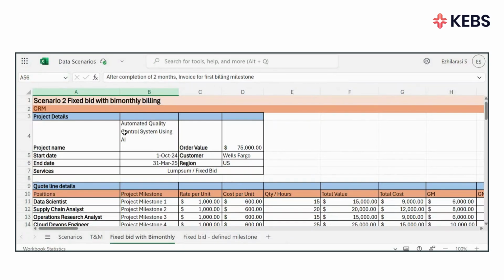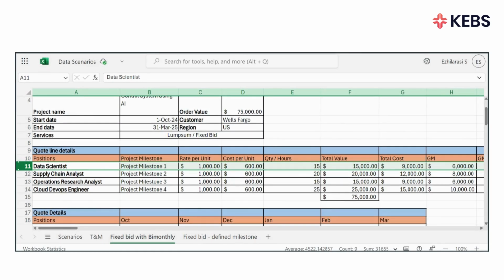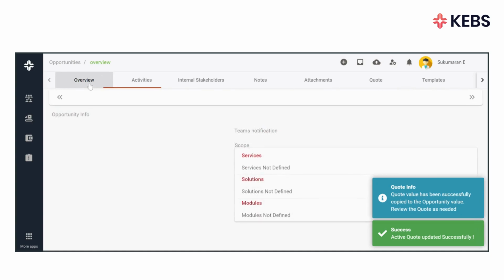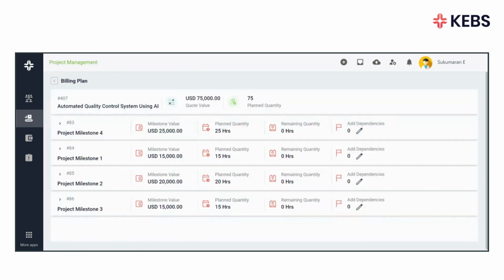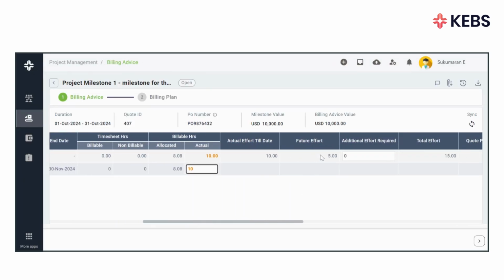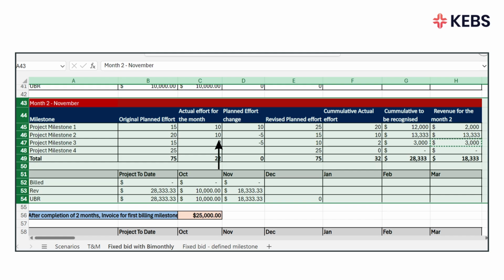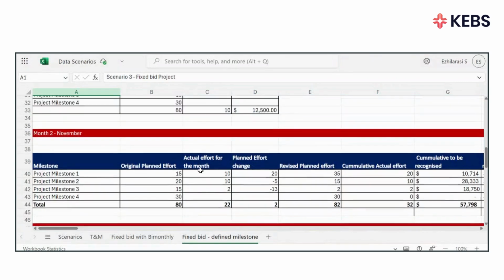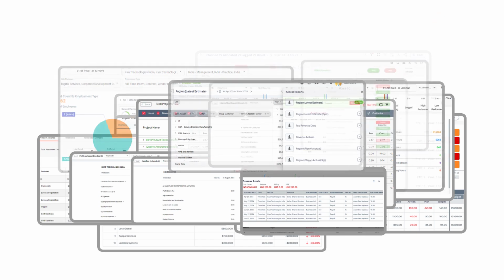KEBS Fixed Bid Management: Delivering Precision & Profitability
Managing fixed bid projects efficiently is crucial for profitability and success. With KEBS, you can seamlessly create and manage fixed bid projects with structured workflows that ensure transparency and control at every stage.

KEBS enables you to initiate fixed bid projects directly from a quote or as a standalone project, offering complete flexibility. You can define clear project scopes, allocate resources strategically, and set up milestone-based billing with automated tracking.

Our system ensures accurate financial planning by automatically matching planned efforts with actuals, allowing you to monitor project profitability in real time. With robust cost tracking, planned vs. actual utilization reports, and automated revenue recognition, KEBS helps you maintain financial health while delivering projects on time.

Additionally, KEBS provides in-depth insights into project performance with dashboards that track resource utilization, budget adherence, and milestone progress. The system supports configurable approval workflows to ensure compliance with financial and operational standards.

With KEBS Fixed Bid Management, you can optimize project execution, improve resource governance, and maximize profitability—all within a single platform.

Visit KEBS.ai to learn more!